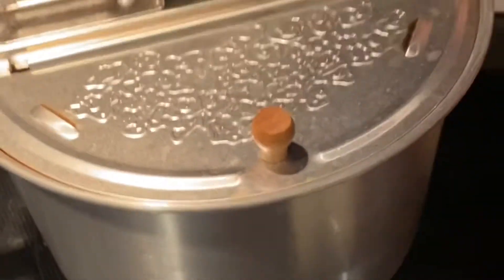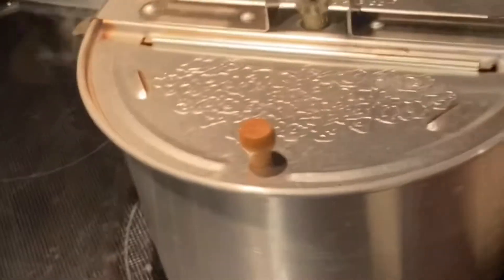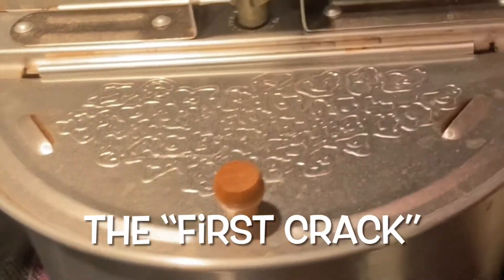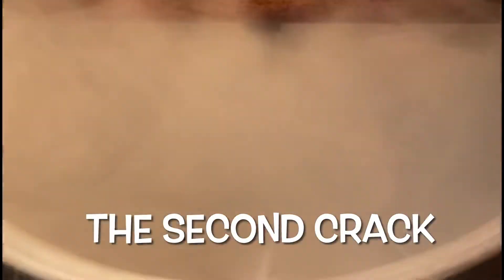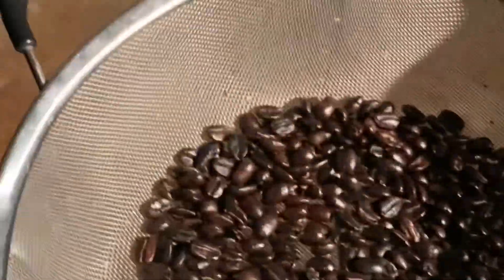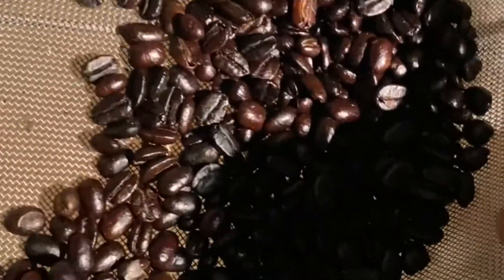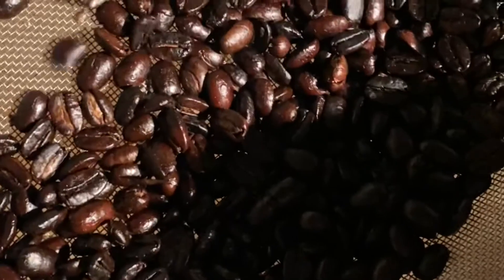Nuuanu homegrown coffee roast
Part of this years harvest roasted by Andy to a dark espresso roast!